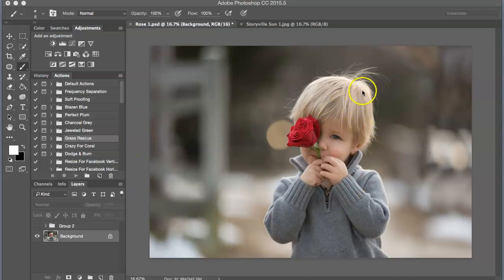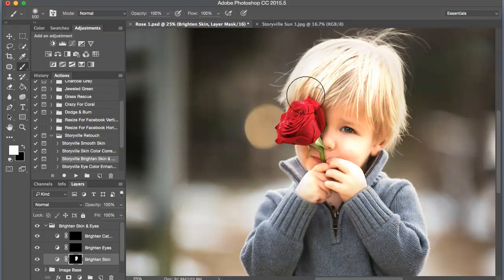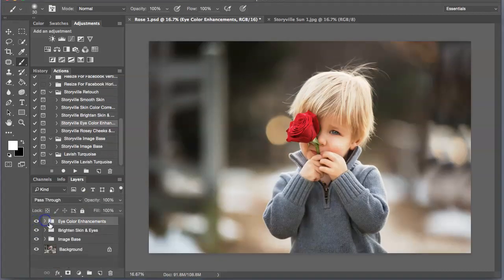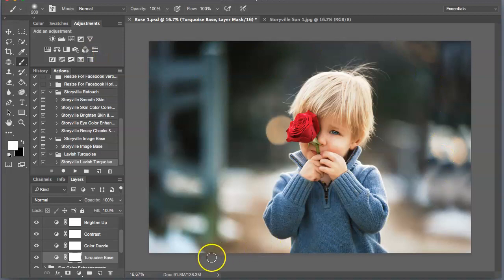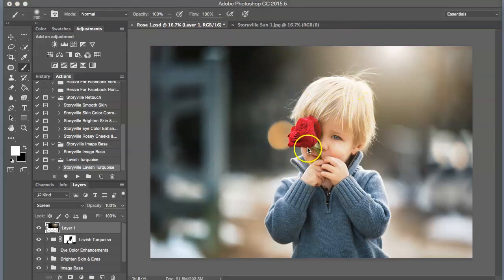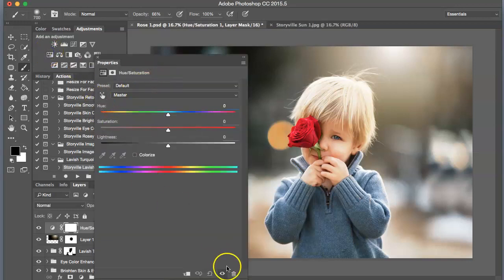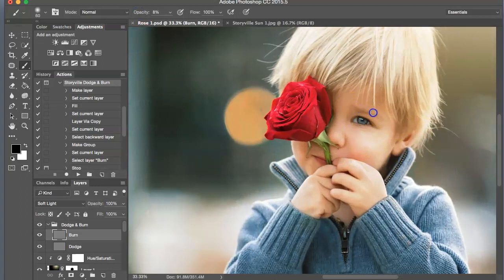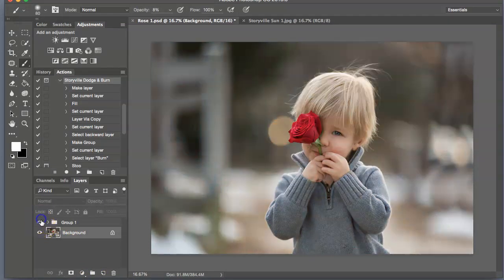Dreamy Rose Photoshop Tutorial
Storyville Photography Photoshop Tutorial